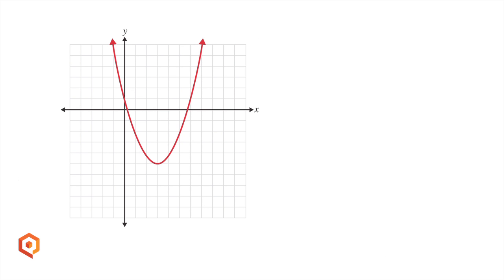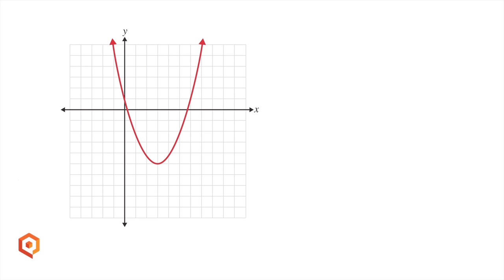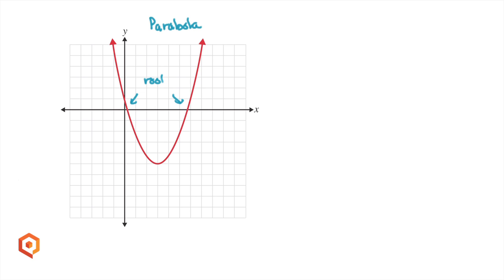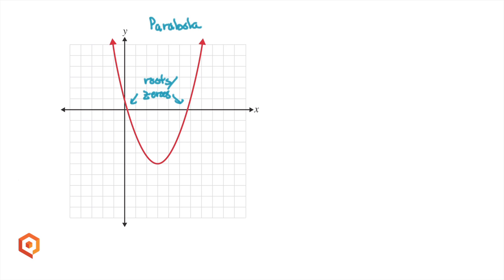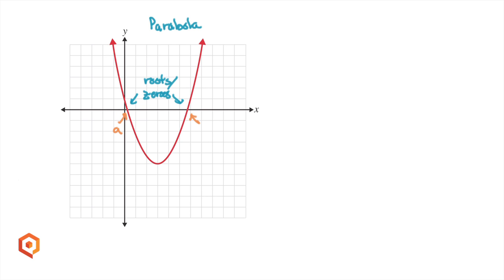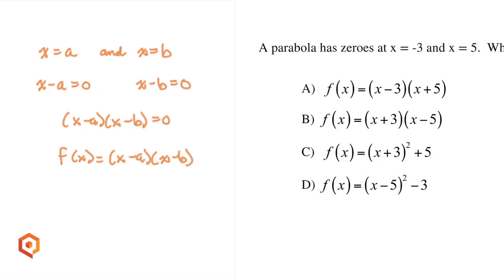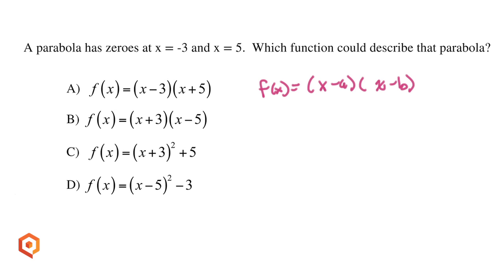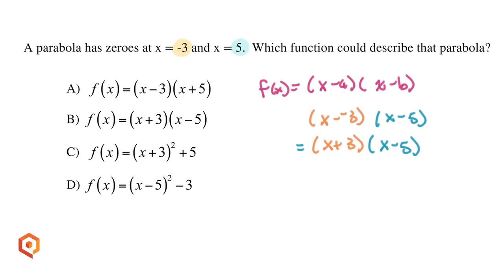Relationship Between Factors and Zeroes of a Quadratic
Patty Hill, Texas PAEMST award winner and Querium teacher, reviews the the relationship between factors and zeroes for a parabola.